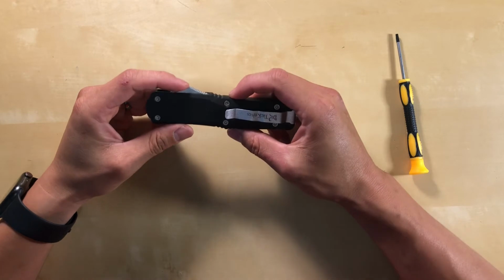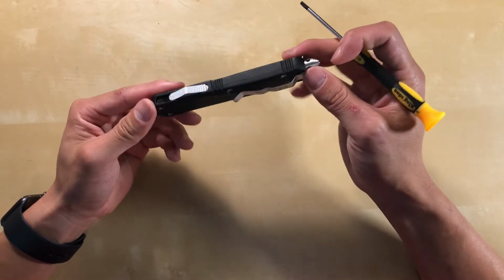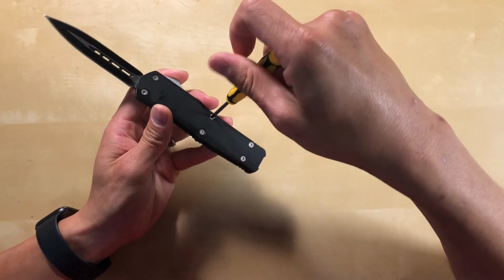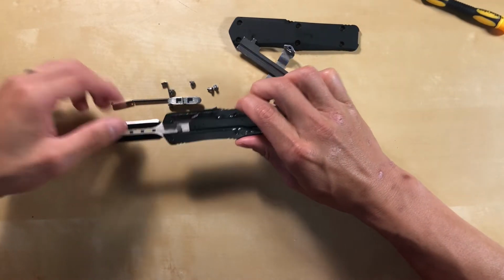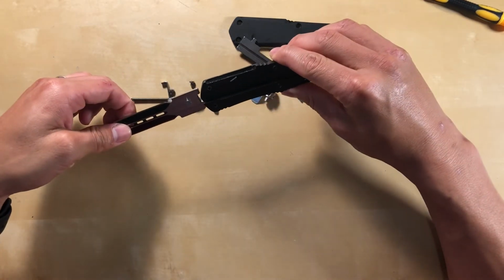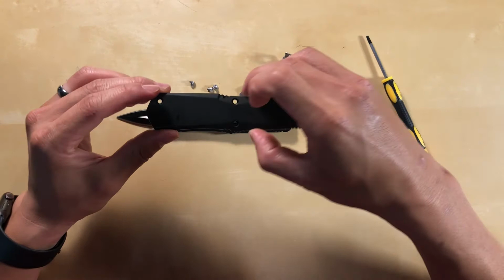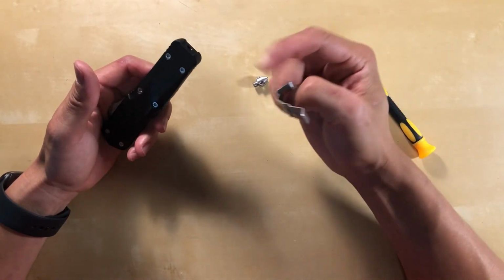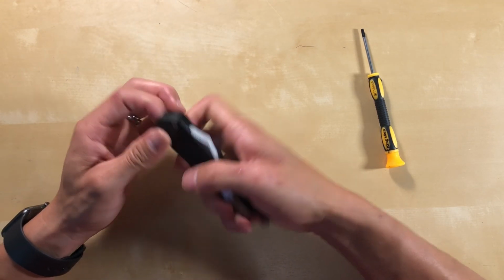TacKnives - how to clean and maintain a Double Action OTF knife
This video explains how to take apart, clean and maintain, and put back together a Double Action OTF knife.